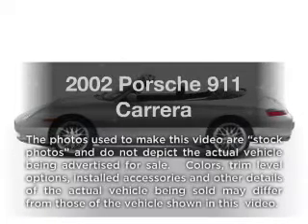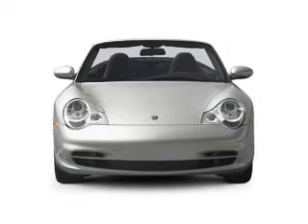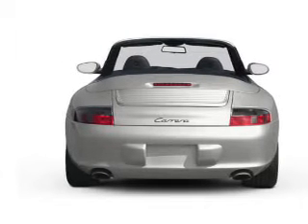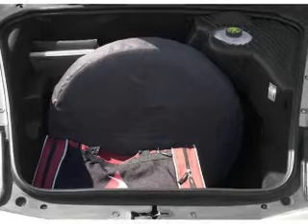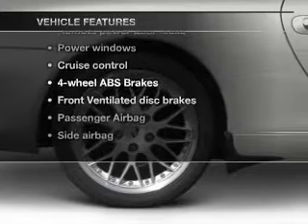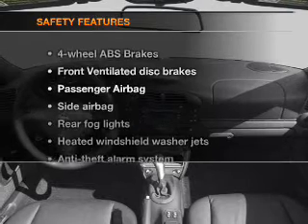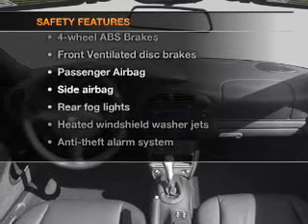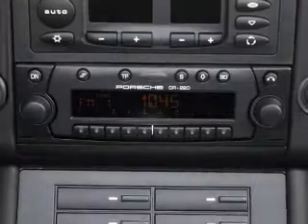2002 Porsche 911 - Manassas VA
Year: 2002
Make: Porsche
Model: 911
Trim: Carrera
Engine: 3.6 liter H6 24 valve
Transmission: 6-Speed Automatic
Color: Gray
Mileage: 59920
Address:
8710 Kinchloe Dr.